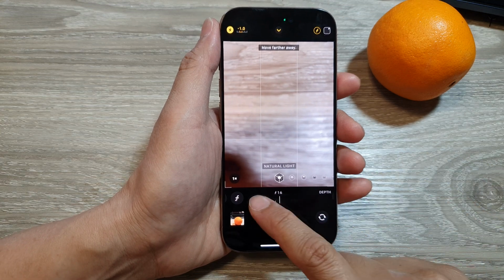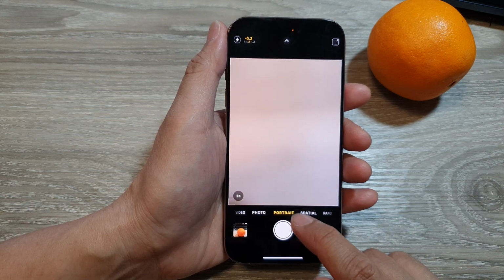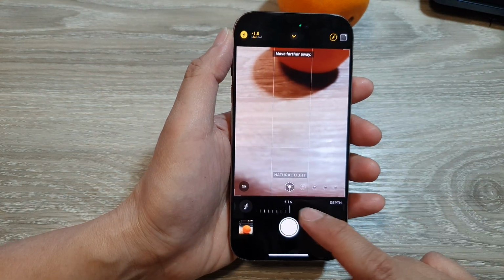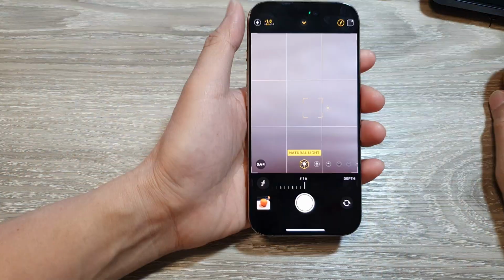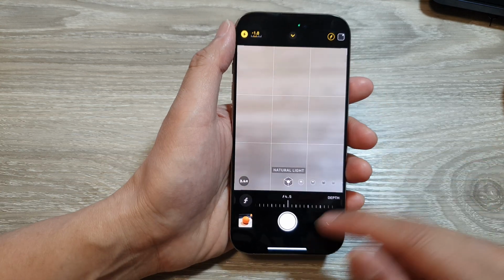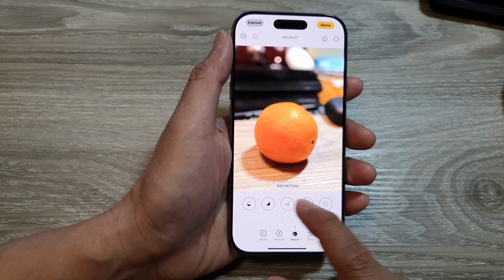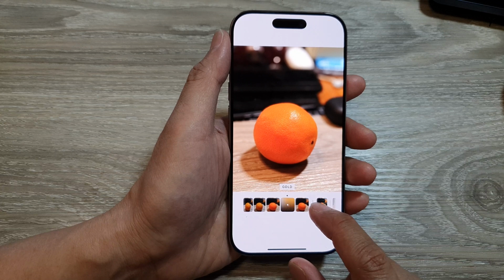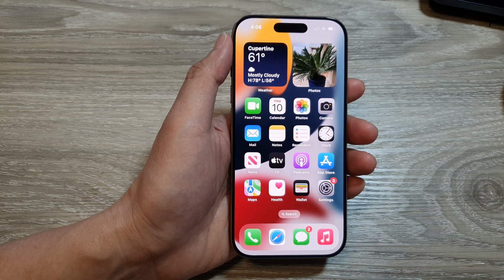iPhone 16/16 Pro Max: How to Change Camera Depth of Field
In this video, I will show you how to change the camera depth of field on the iPhone 16 and iPhone 16 Pro Max. Learn how to adjust the focus in Portrait Mode for stunning photos with beautifully blurred backgrounds and sharp subjects.